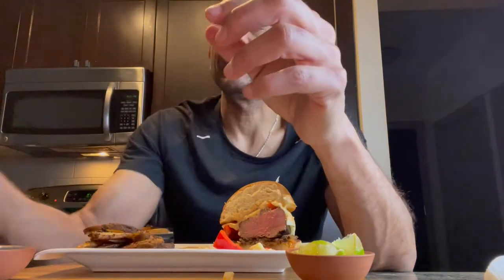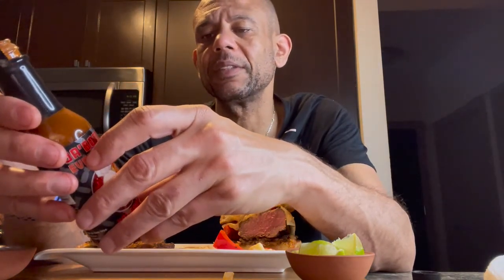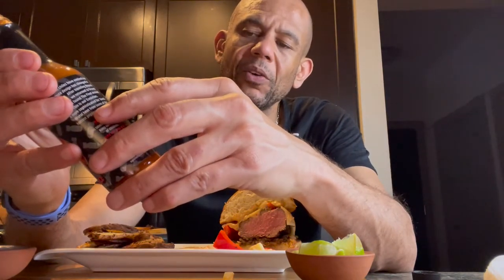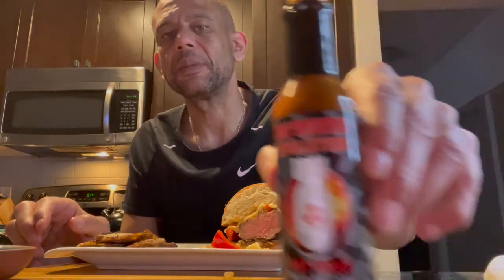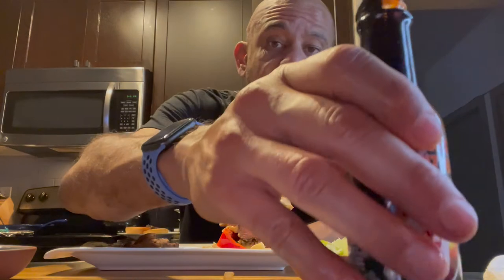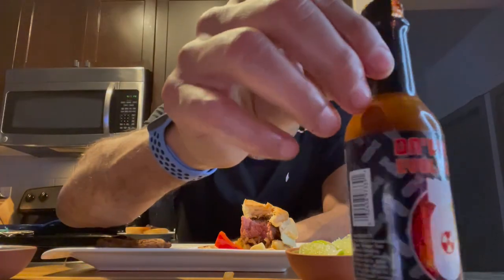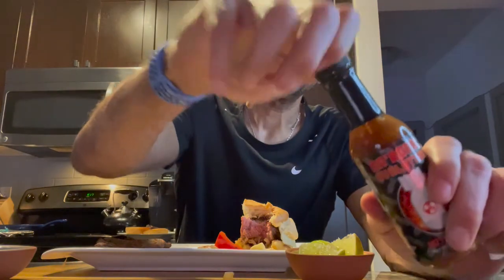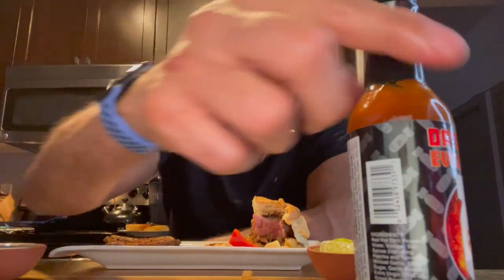Da' Bomb Evolution | A Hot Sauce Review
For years Spice Lords have asked us, “Where’s Da Bomb?” We’ve only ever carried all-natural hot sauces, which meant no Da Bomb Beyond Insanity, the vile elixir feared by celebrities and guzzled by Sean Evans. When we pointed this out to the good folks who make Da Bomb hot sauces, they were more than happy to oblige our natural bent. Introducing Da Bomb Evolution! This fresh take on the hotly hyped original packs much of the same heat but with loads of flavor. Fiery red super hot scorpion peppers are balanced with hearty spices like paprika and turmeric, as well as sugar, garlic and lemon for a sauce that stops you in your tracks as much for its savory flavor as its heat. A hint of delicate herbs like cilantro and mint finish things off and leave you wanting another bite. Hot enough to light up friends at your next wing challenge, but tasty enough to amp up shrimp and grits, rotisserie chicken or oven-roasted cauliflower. The Evolution of Da Bomb is here!

Ingredients: Red hot chili peppers, water, vinegar, salt, spices (including paprika and turmeric), minced garlic, cane sugar, garlic powder, extra virgin olive oil, onion powder, lemon juice concentrate, cilantro, mint